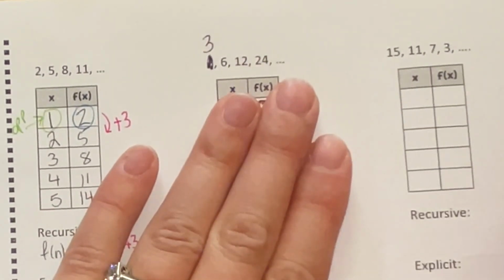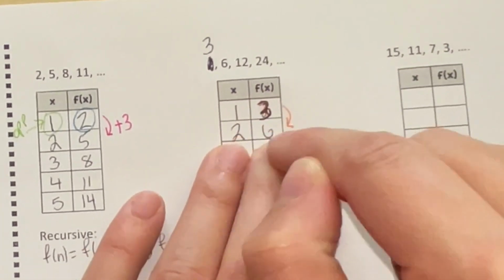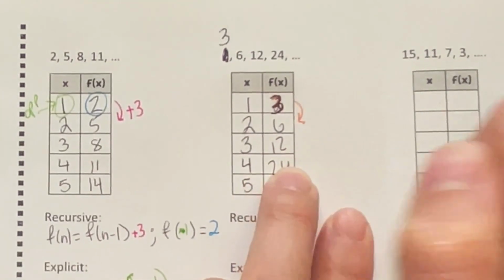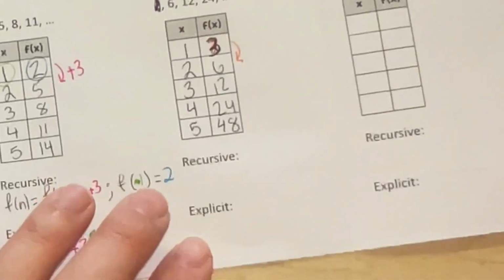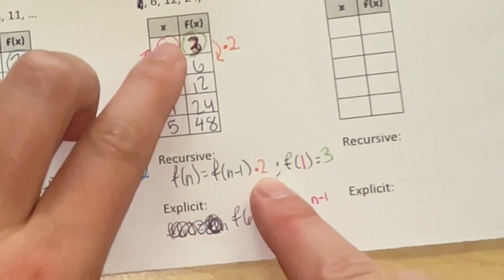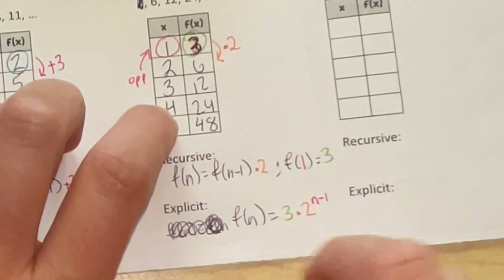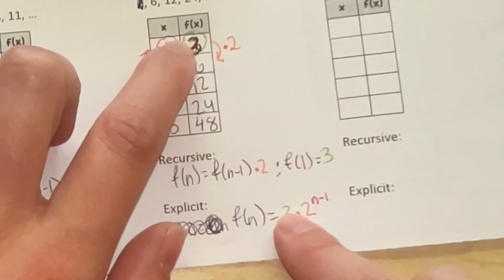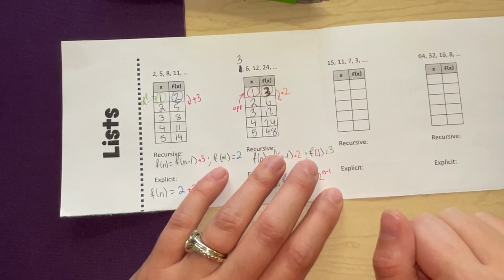Lists Recursive and Explicit